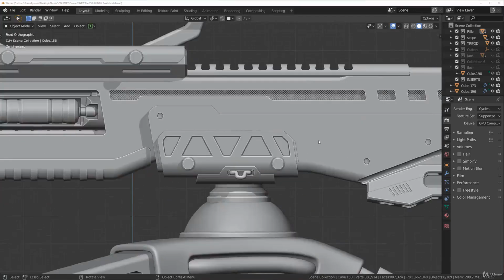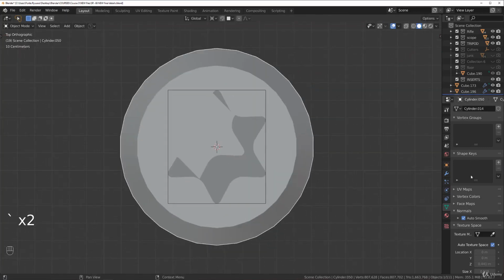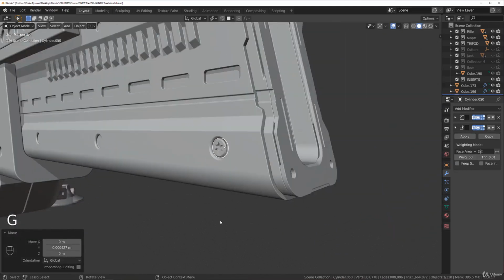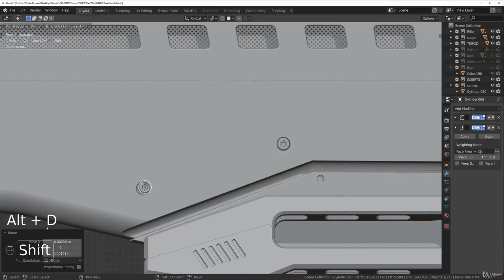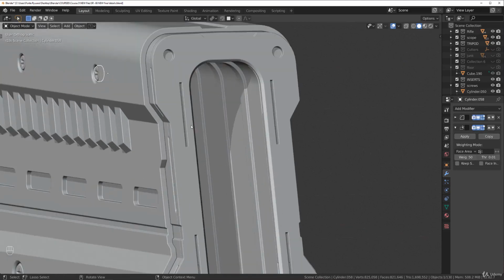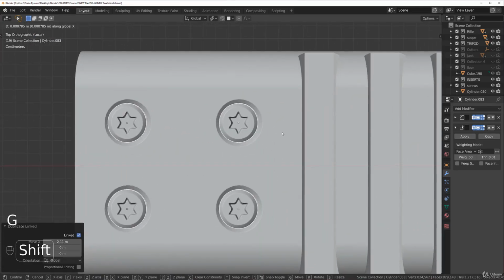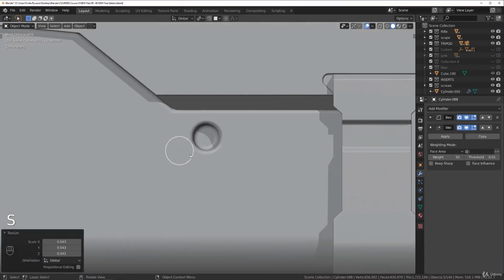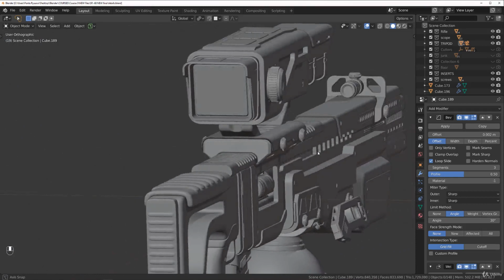098 Screws SciFi Weapon Design in Blender